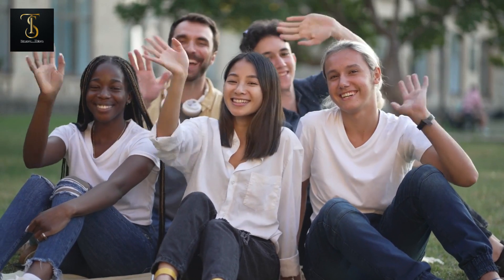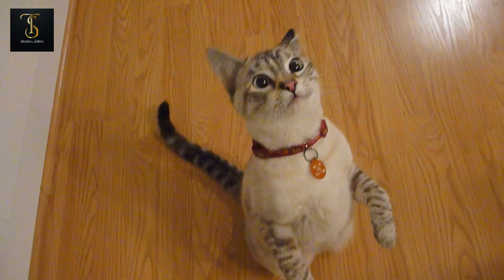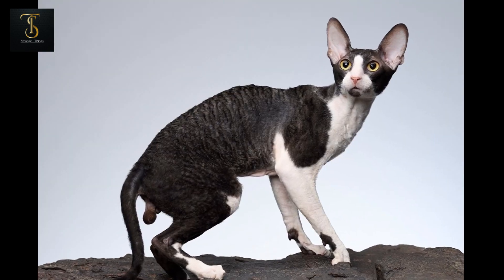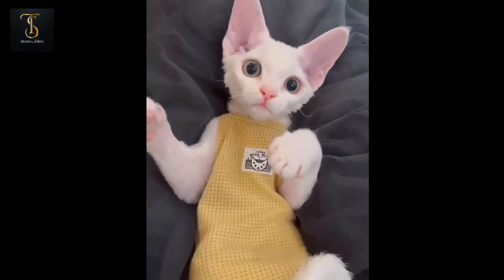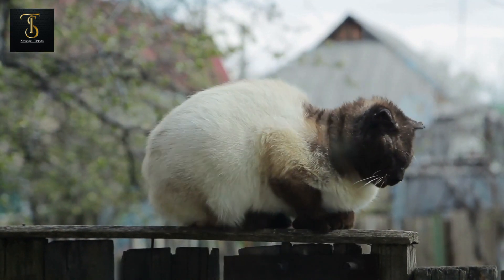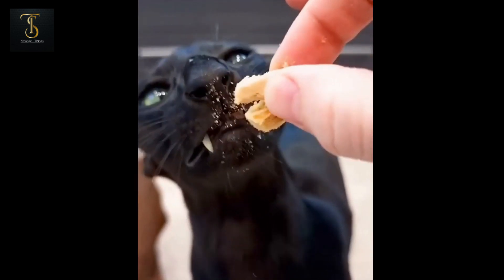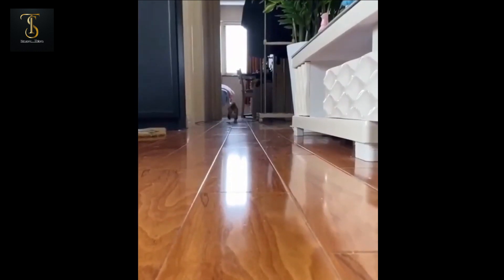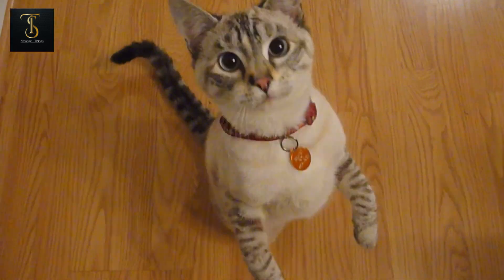Smallest Cats In The World | Rusty Spotted Cat | Smallest Cats videos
Meet Rusty Spotted Cat, the smallest cat in the world! This tiny tuxedo cat from Sri Lanka is sure to make your heart melt with its adorable looks and sweet personality. Watch Rusty Spotted Cat play, sleep, and explore his new home in this small cat video.

Query solved👇
smallest cat breeds
world smallest cat
the smallest cats in the world
worlds smallest cat
world smallest cat bbc
the smallest cat in the world
what's the worlds smallest cat
smallest animal in the world
smallest cats ever
smallest animals in the world
smallest pets
smallest

smallest cat in the world guinness book of records
smallest cat tinker toy
rusty spotted cat
rusty spotted cat pet
rusty spotted cat kitten
rusty spotted cat baby
rusty spotted kitten
rusty spotted cat in hand
rusty spotted cat meow